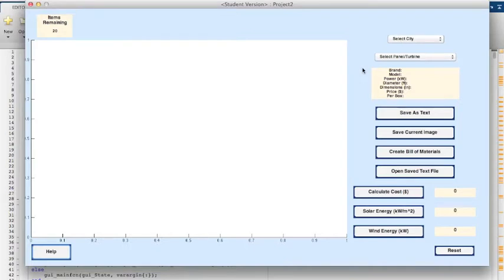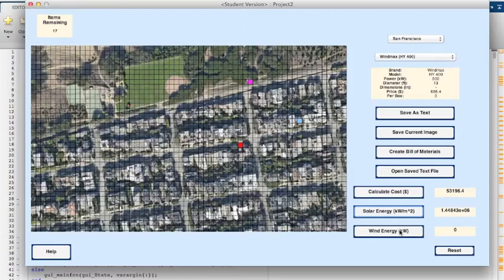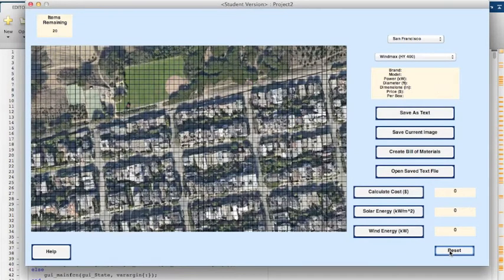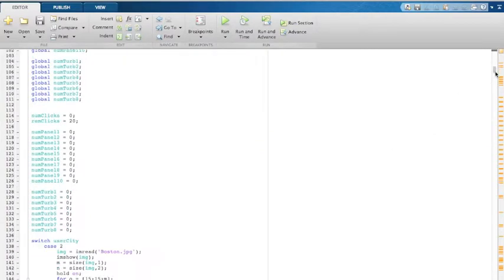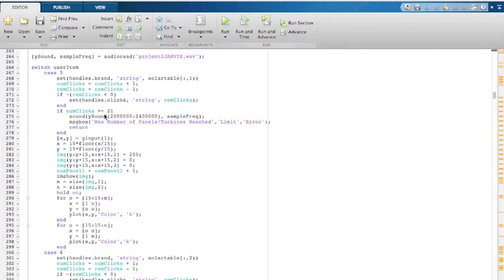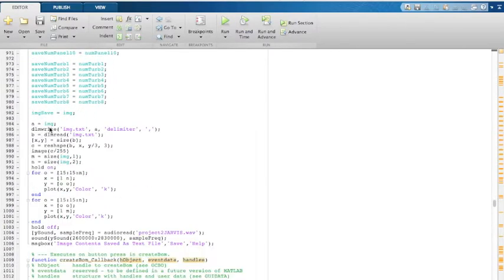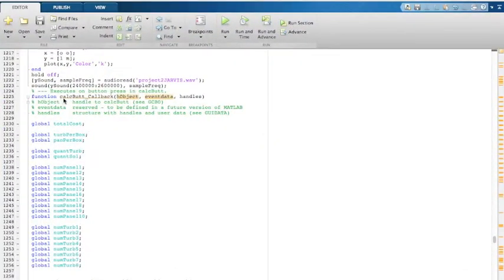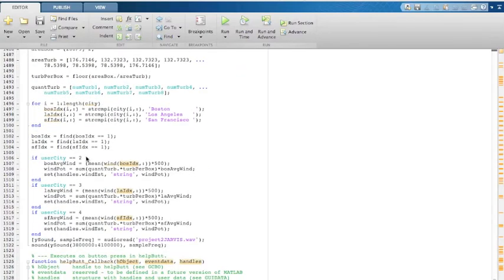ENG 6-Urban Development Project UC Davis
ENG 6 Urban Development Project

By: Paldin Bet Eivaz, Garman Chan, Jin Matsumoto

Suggestion: Put on Full screen to see the code and resolution 480.